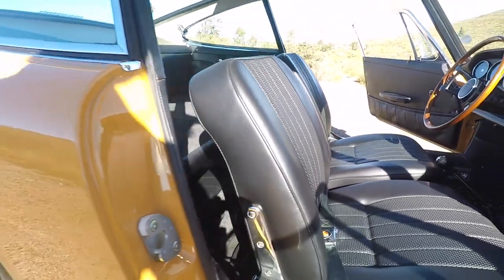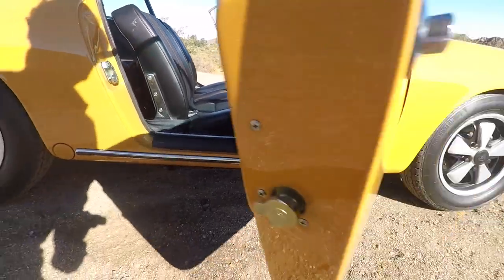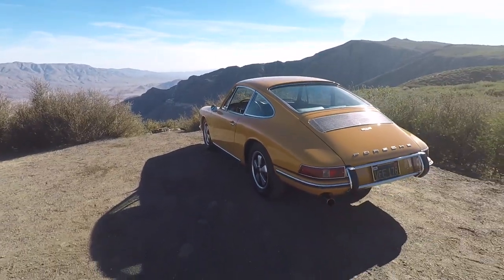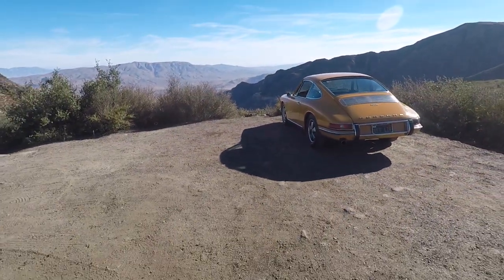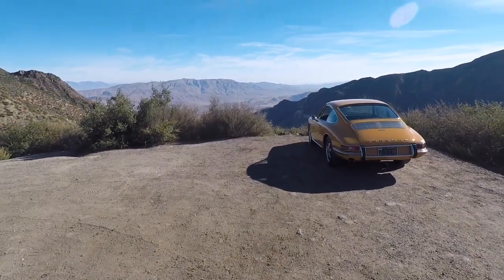Bahama Yellow 1967 walk around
912 bahama walk around for Bring A Trailer
Auction ending October 21 2020
Laguna Mountain California